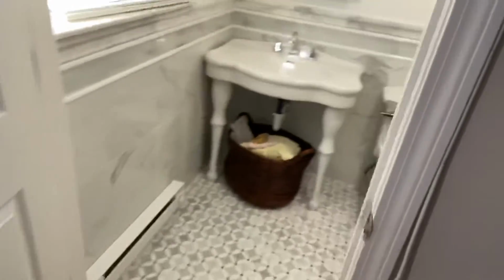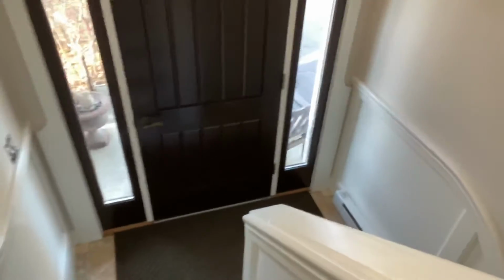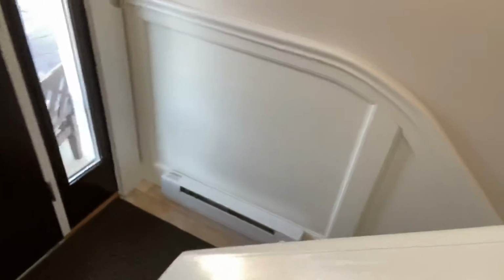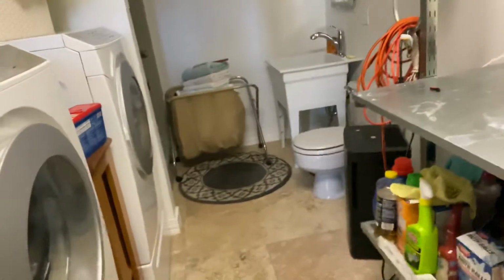Sammy Davis Jr.